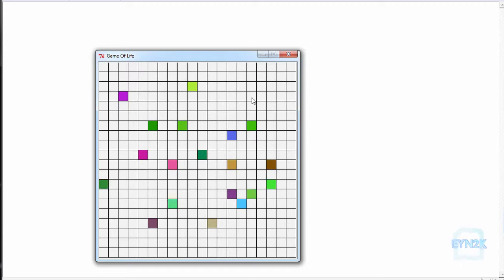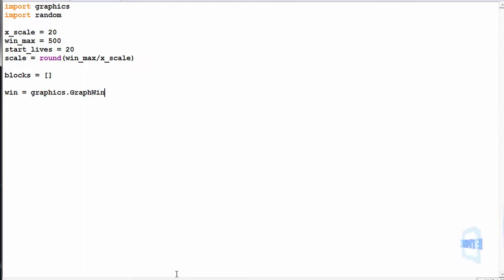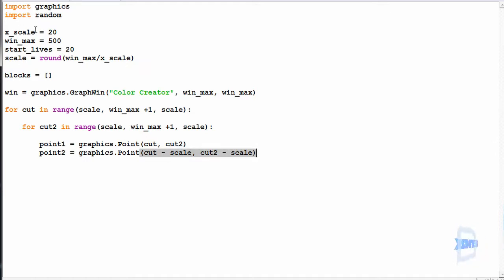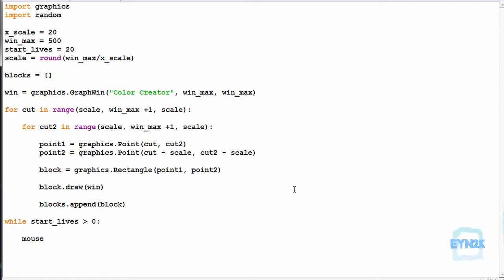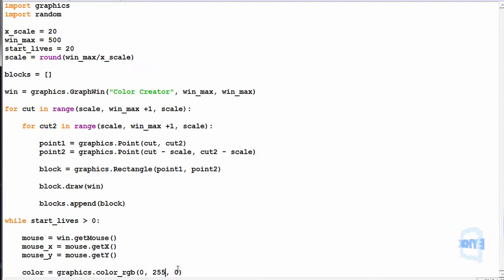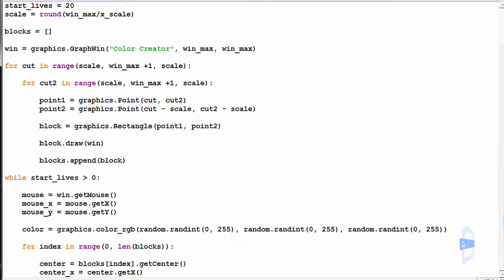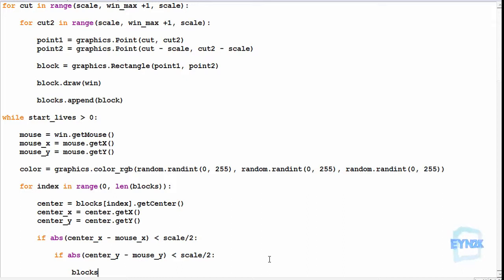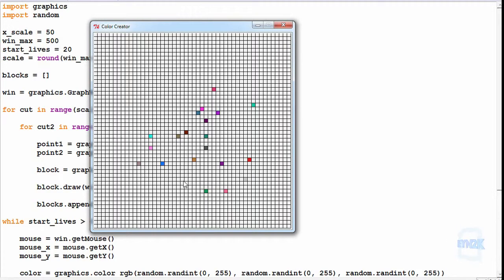Python Exercise 9.4 - Colour Creator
This video is an exercise to learn how to grid and colour blocks by click of a mouse in Python.

Blender 3D